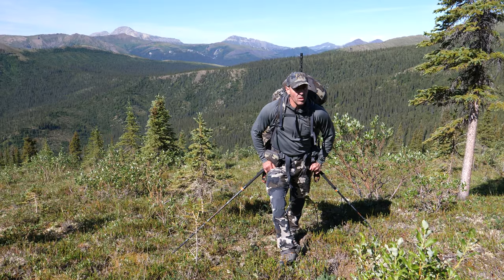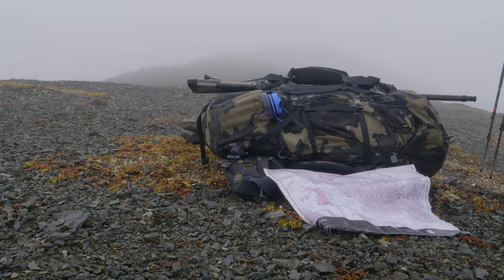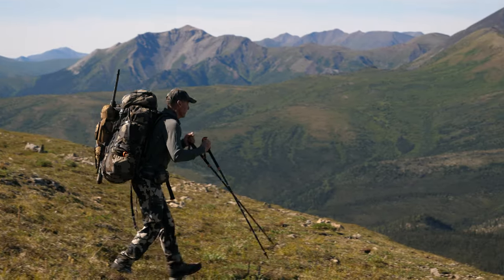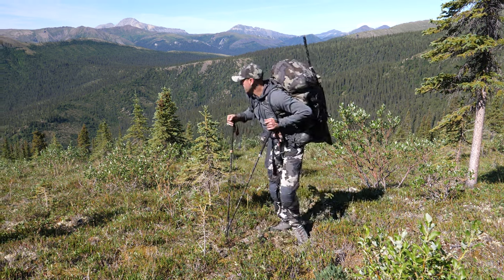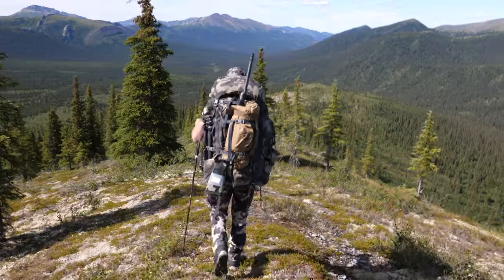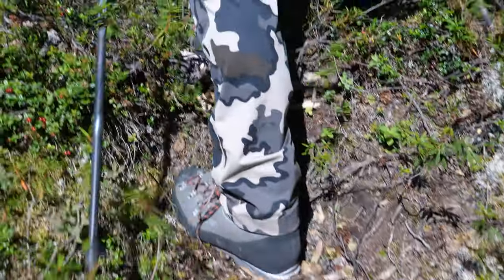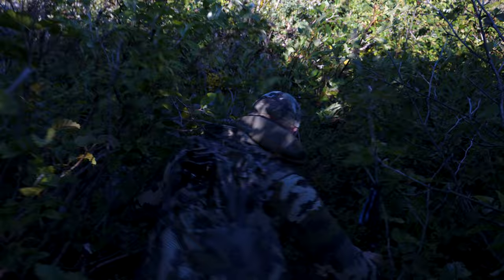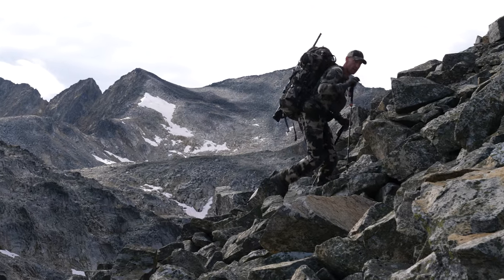Field Tip Route Finding While Hunting I Greg McHale's Wild Yukon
Mountain hunting is physically and mentally draining. We all stare at the ground before us as we climb and push now and again. Unfortunately, this is a terrible way to move through the country. Whenever I find myself looking at the ground, I correct myself and look up, around, and behind me. Navigating through the landscape requires a hunter to use their best judgment and take advantage of any information they have about the terrain ahead. Is the footing sound? Is it steep? Is there water on that ridge? Will I be able to glass for animals down there?
When you add the weight of a heavy pack, route selection is acutely important. The energy cost of traversing thick bush may exceed a longer route on good ground.
Experienced hunters will know all this intuitively, while newer hunters may learn this hard. Do yourself a favor and watch this video!
Video title: Field Tip Route Finding While Hunting I Greg McHale's Wild Yukon